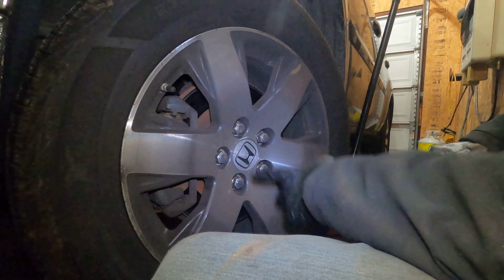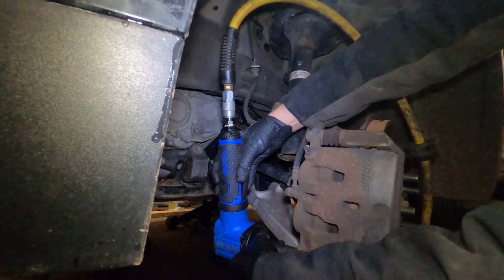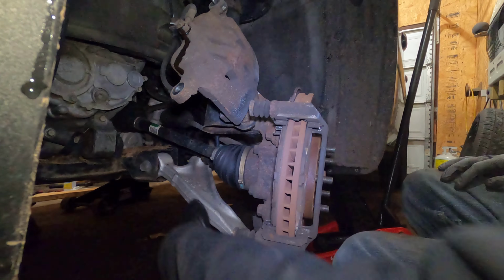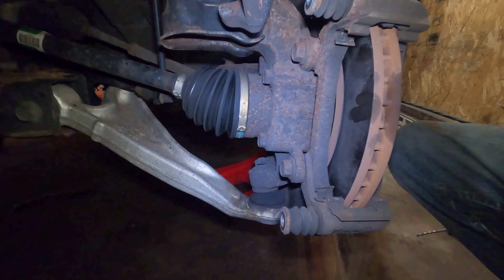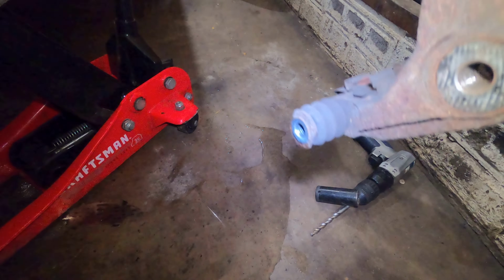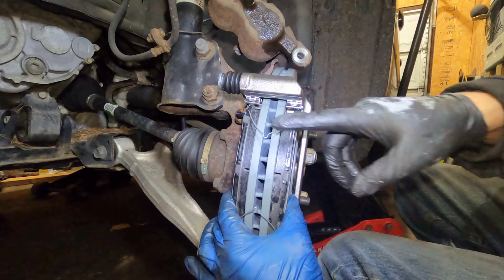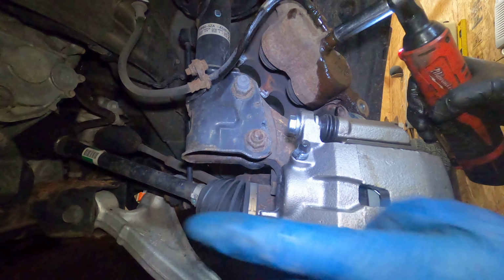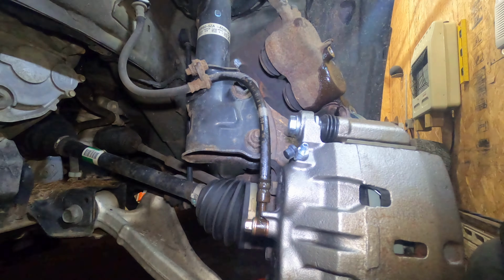2012 Honda Pilot Front Caliper Replacement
If an Anything Auto Video has helped you out please consider giving using "Super Thanks " feature to help support us. The videos take real time to create and Publish so every dollar spent goes a long way.